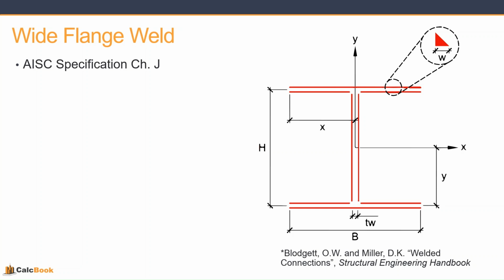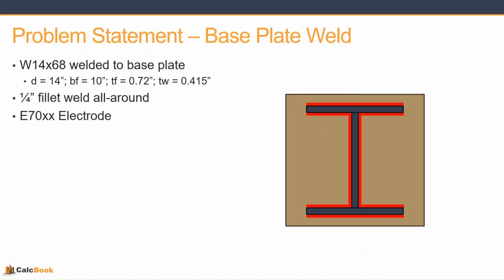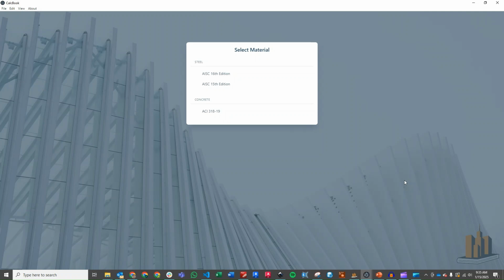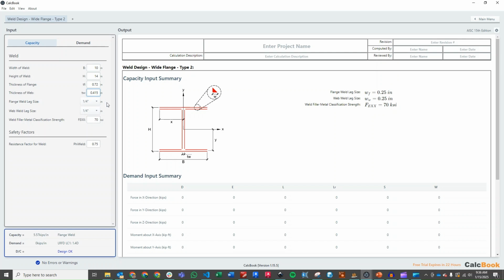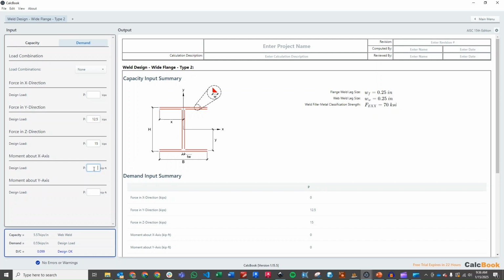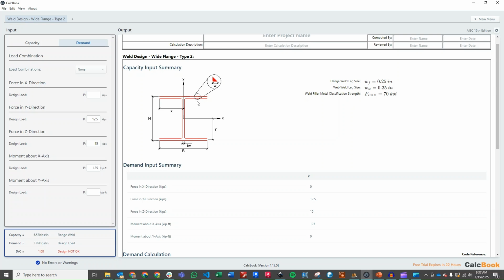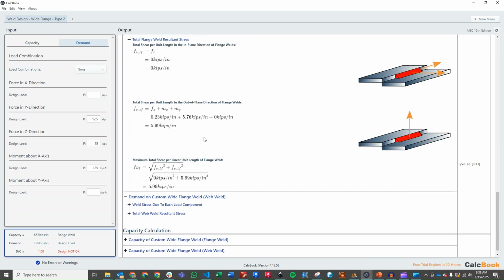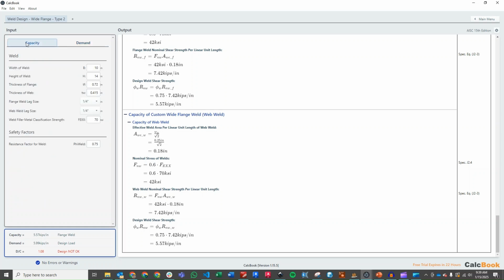Column Base Plate Weld Design (AISC and Blodgett)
📐 Wide Flange Column Base Plate Design Using Blodgett Weld Method (AISC 360 Tutorial)

Follow along in this step-by-step tutorial where we calculate the capacity of a wide flange column welded to a base plate using the AISC 360 Specification and the Blodgett weld design method. Perfect for structural engineers looking to improve their understanding of base plate design and deliver high-quality calculations faster!

🔧 What You’ll Learn:
-  How to apply the AISC 360 Specification to column base plate design.
-  The Blodgett weld method for practical, efficient designs
-  Tips to streamline your structural engineering calculations

🎯 Simplify Your Structural Design Workflow with CalcBook
Stop spending hours on repetitive calculations! CalcBook helps structural engineers create deliverable-quality design calculations in minutes — saving you time and effort on every project.

0:00 Introduction
0:52 Problem Statement
1:57 CalcBook
2:35 User Inputs
4:17 Demand on Weld
6:03 Capacity of Weld